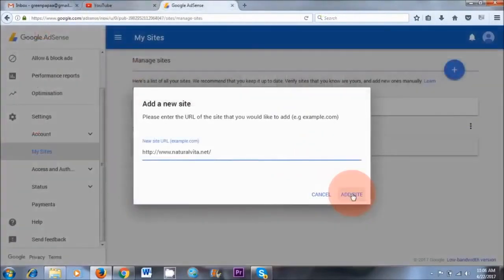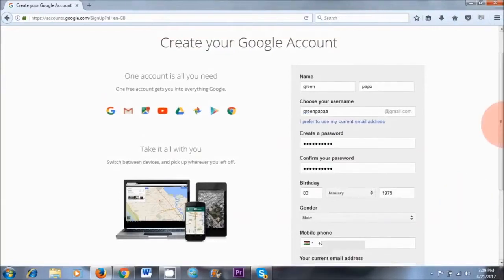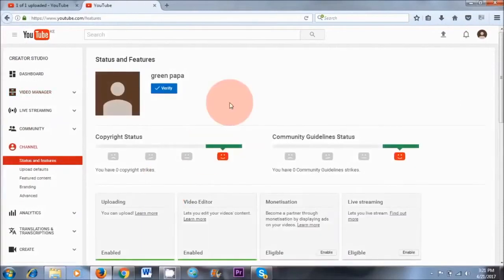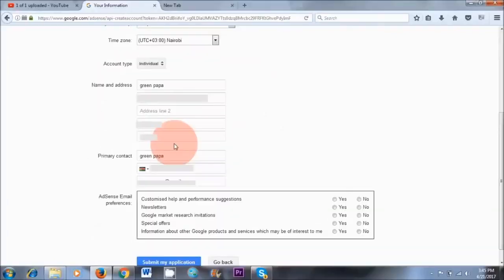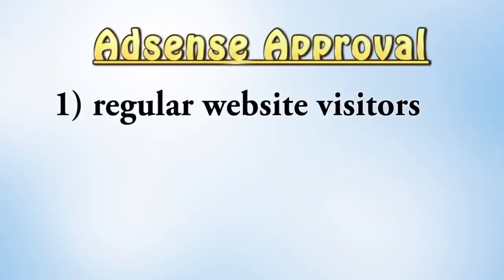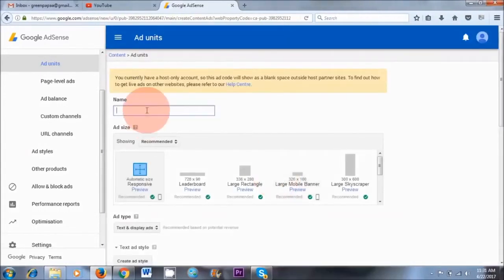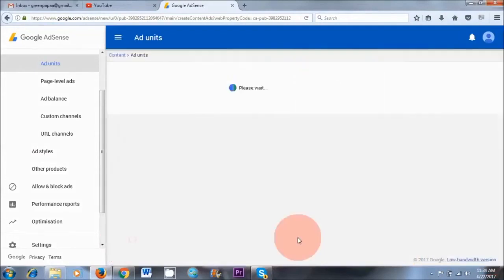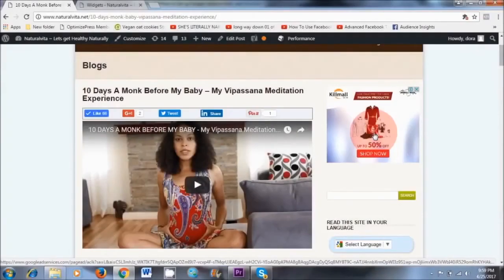how to earn money from google adsense🔥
how to earn money from Google AdSense youtube.
how to earn money online from youtube google.
how to make money from Google AdSense for beginners
how to make money from Google Adsense blog